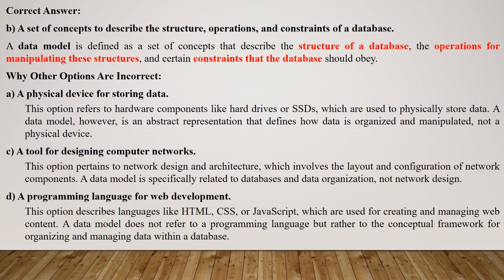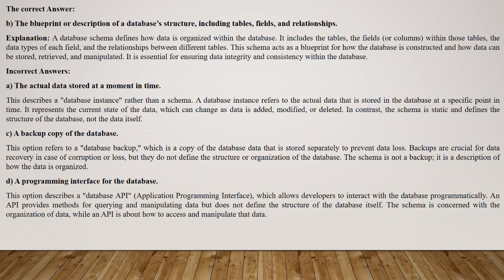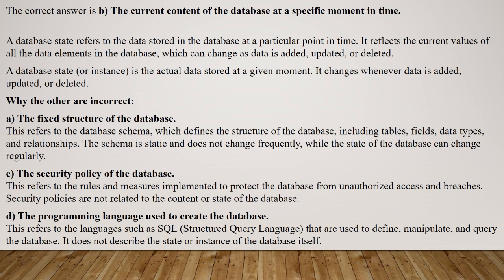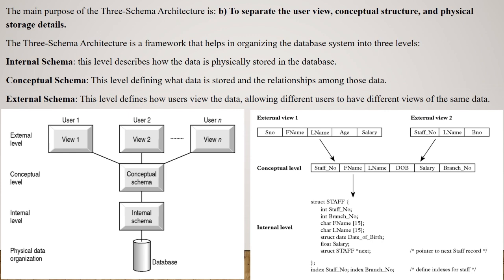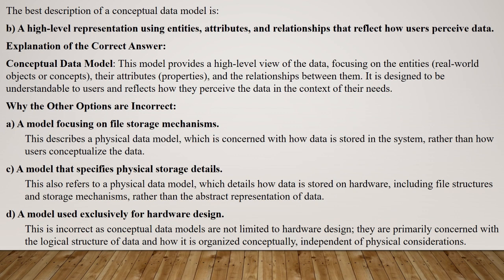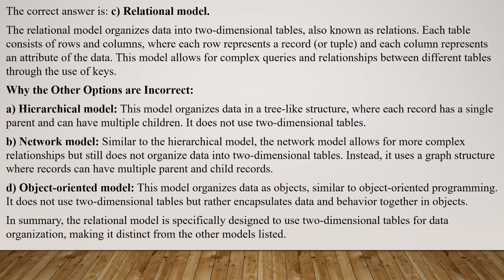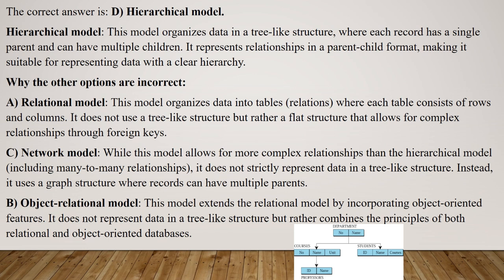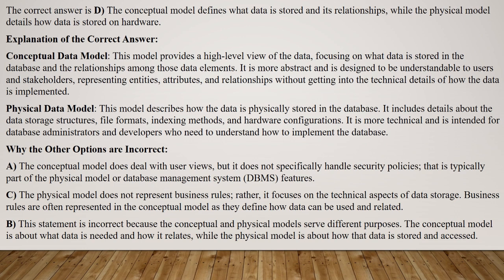Master DBMS System Concepts & Architecture – Exam Prep Questions & Answers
📚 Master DBMS System Concepts & Architecture – Exam Prep Q&A (Part 1)
Are you preparing for your DBMS exam or struggling to understand Database System Concepts & Architecture? This video will help you grasp key concepts, answer important questions, and boost your exam preparation step by step.

In this DBMS Q&A session, we’ll cover:
✅ Basics of Database Management System (DBMS)
✅ Database System Concepts explained with examples
✅ DBMS Architecture (1-tier, 2-tier, 3-tier)
✅ Frequently asked DBMS exam questions
✅ Tips & tricks to score high in your exams

Whether you’re a student, beginner in database systems, or preparing for interviews, this video will strengthen your fundamentals and help you excel in DBMS exams.

⏱️ Timestamps:
00:00 – Introduction
01:15 – What is DBMS?
03:40 – Database System Concepts Explained
08:25 – Types of DBMS Architecture
15:10 – Q&A on System Concepts
20:00 – Exam Preparation Tips